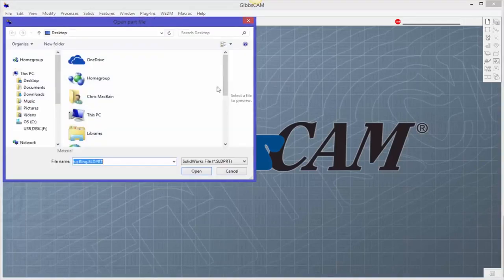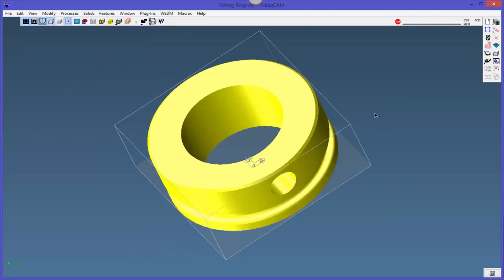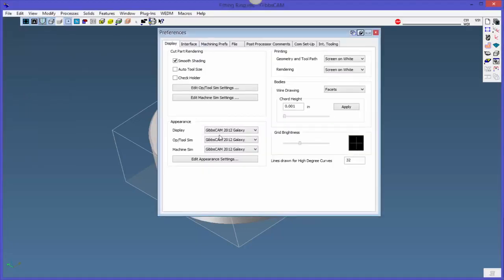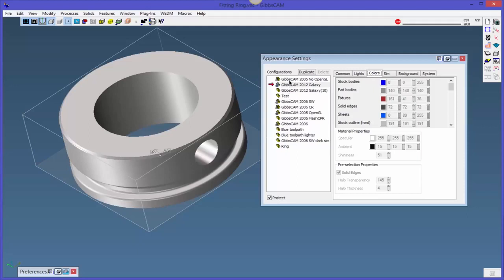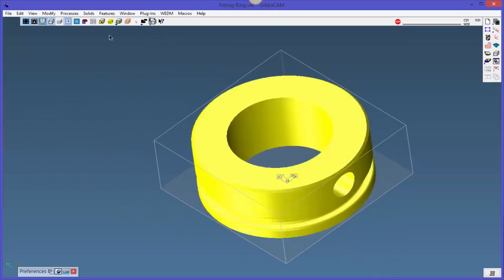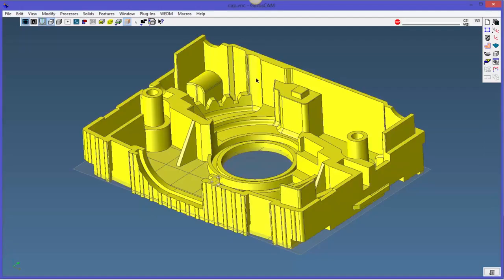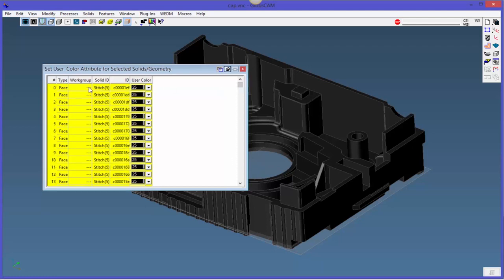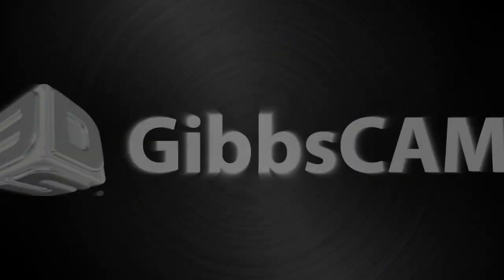23 Assigning User Defined Colors